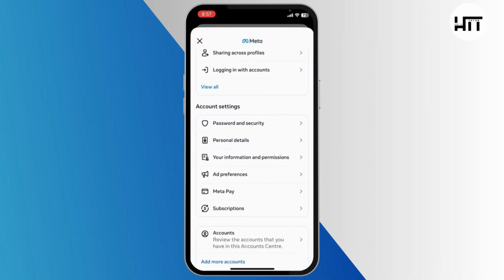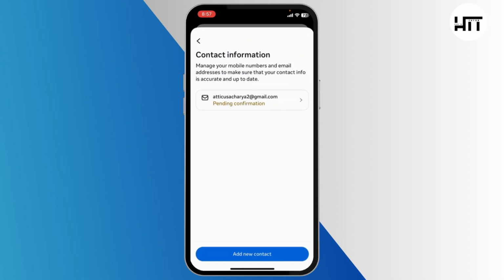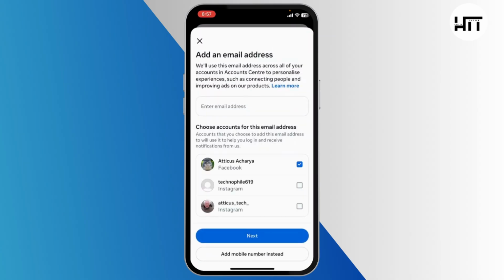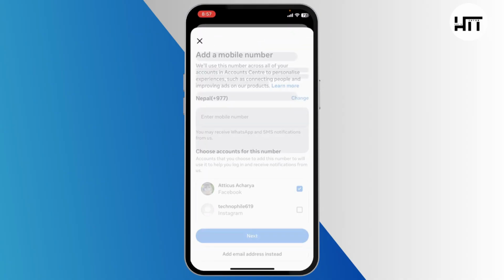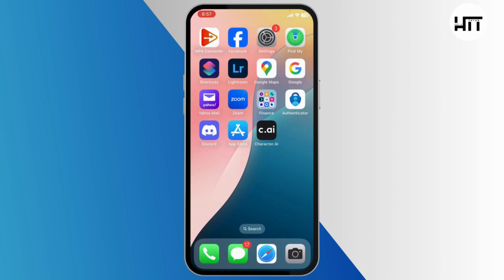How To Change Phone Number On Facebook?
Want to update or change your phone number on Facebook? This video will guide you through the steps on how to change your Facebook phone number quickly and easily. Learn the steps to keep your account information up to date and secure. Watch now to see how you can change your phone number on Facebook today!

Timestamps:
00:00 How To Change Phone Number On Facebook
00:06 How Do I Change My Phone Number On Facebook?